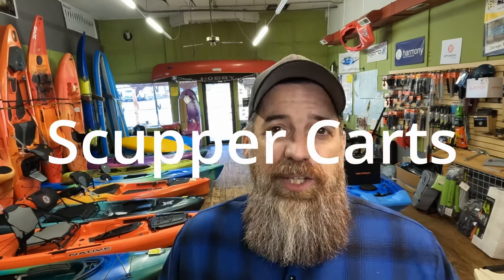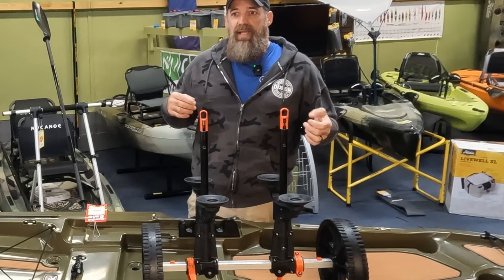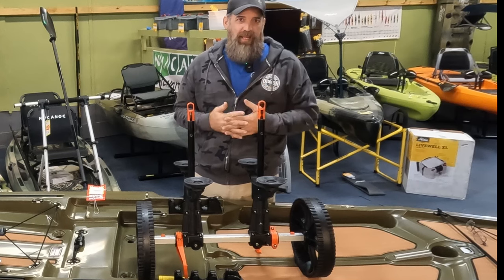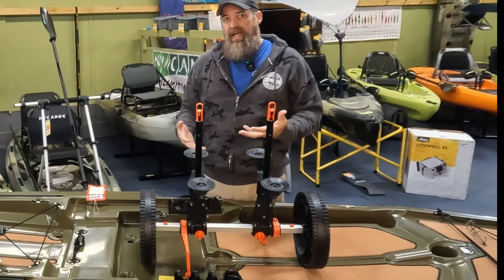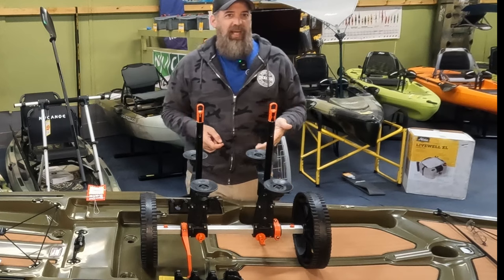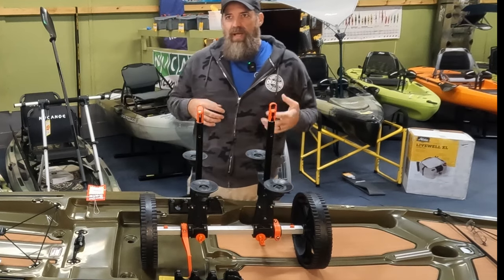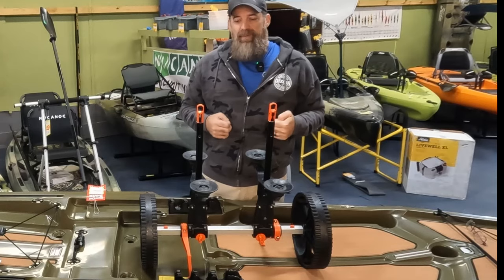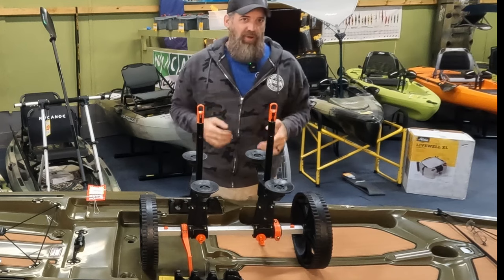Scupper carts on kayaks | Should you use them?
I go over the newest scupper cart on the market. The YakAttack Scupper cart fixes the biggest issue that most every scupper cart out there causes. I cover why scupper carts can damage the hull of your kayak and why you should use extreme caution when considering them.

YakAttack has come out with some amazing products in just the last few years in the kayak industry and the kayak fishing industry. The definitely hit it out of the park with this one.